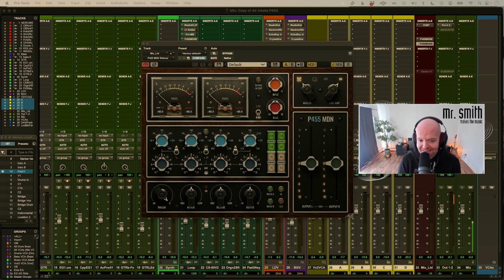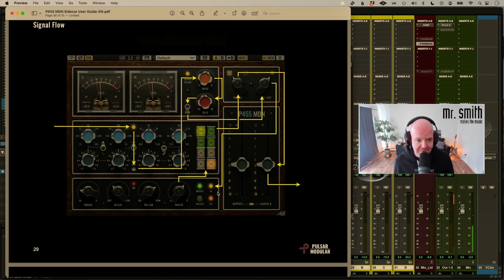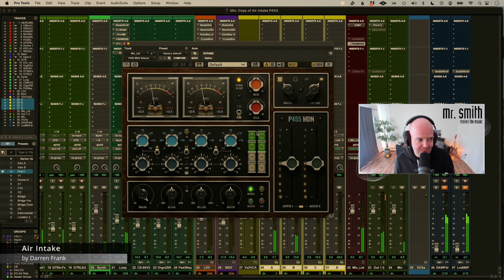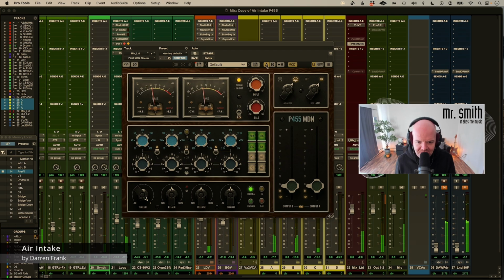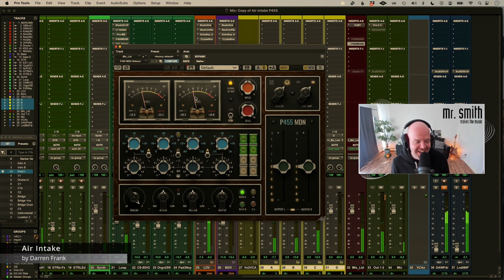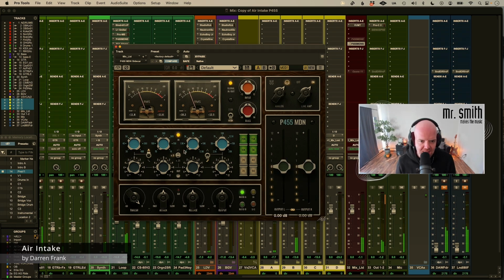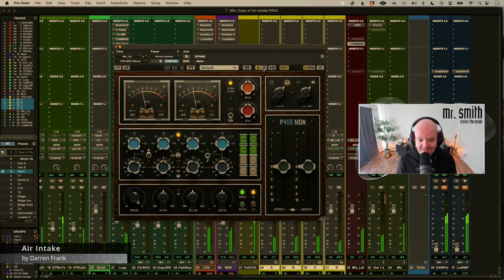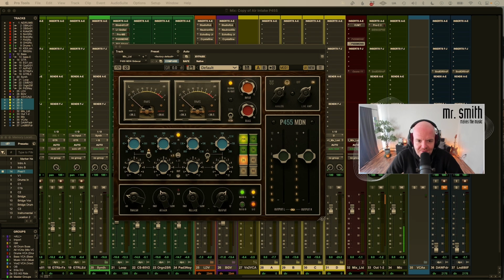Pulsar Modular P455 MDN Sidecar - Ultimate Deep Dive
Join me as I delve deep into the new Pulsar Modular P455 MDN Sidecar, a remarkable bus processing plugin developed by Pulsar Modular in collaboration with Marc Daniel-Nelson (MDN). In this comprehensive review, I'll explore the input module, summing & converter options, line amp, EQ, compressor, and custom filters of the Sidecar, offering honest thoughts and opinions along the way!

Chapters:
00:00 Introduction
02:10 About Pulsar Modular
03:35 About Marc Daniel-Nelson
04:04 Plugin Checklist
07:01 Plugin Overview
08:30 Signal Flow
10:23 Component Overview
12:22 Default A/B
14:03 Calibration & Audio Dimming
14:42 8CH vs. 2CH A/B
16:58 Willie vs. Atticus A/B (Converters)
18:45 Line Amp A/B
20:00 MOD Circuit A/B
21:20 Some Thoughts
21:48 Full Bypass & Oversample
23:04 Input Overview
23:51 Metering
24:20 Input Drive A/B
26:44 Full Input A/B
27:39 Open Input A/B
29:40 2CH Input Drive A/B
31:09 8CH vs. 2CH Input A/B
32:04 BIAS Overview
32:51 BIAS Open A/B
33:51 BIAS Drive A/B
35:39 Input vs. BIAS A/B
37:17 EQ Overview
37:57 EQ A/B
40:10 EQ Gain Multiplier A/B
41:31 EQ Play
42:23 EQ Bypass Feature
43:04 Meters Overview
43:41 Compressor Overview
46:22 Compressor Ratio A A/B
48:45 Compressor Ratio B A/B
50:43 Compressor Sidechain
51:09 Compressor Gain A/B
52:42 Filters
56:43 Full A/B
57:49 Recap

Featured song and artist:
Air Intake by Darren Frank

Equipment used:
Focal Clear Headphones
Lavry DA10 Converter & Headphone Amp
Pro Tools Studio (latest version)
Mac Book Pro M2 Max / 96GB RAM